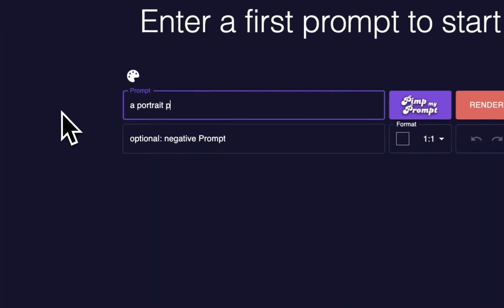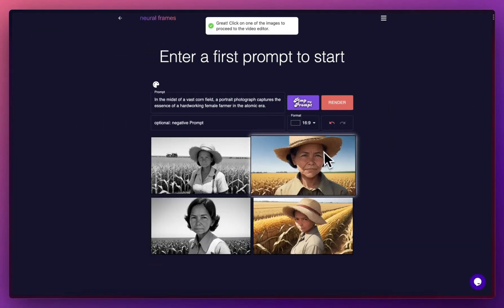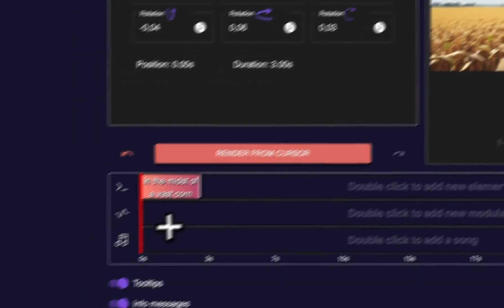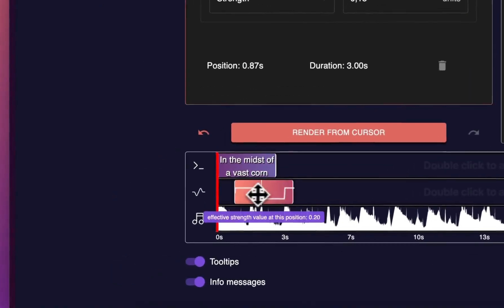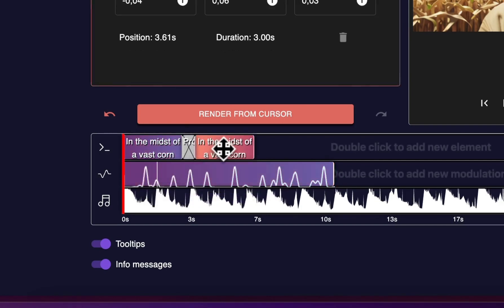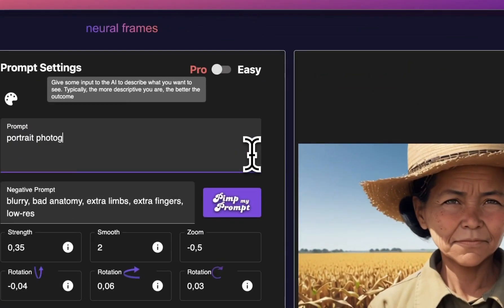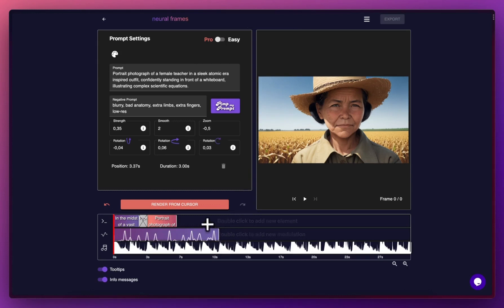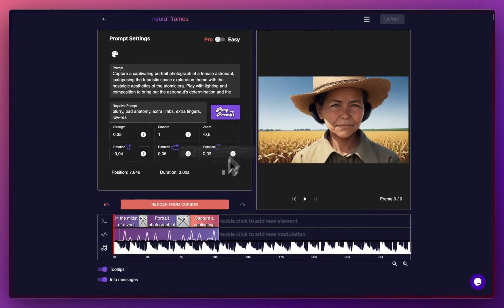How to create an awesome AI music video from text in three steps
How to create an awesome AI music video from text in three steps. First, generate the first frame, second: upload music. You can modulate any generation parameter with any component of the song. We're extracting them automatically for you. Third, add more prompts as you like. No Limits to length and number of prompts. You can always go back and interrupt the process if you don't like it.